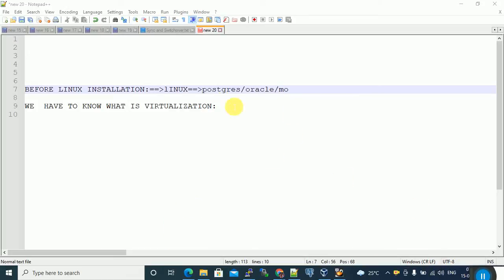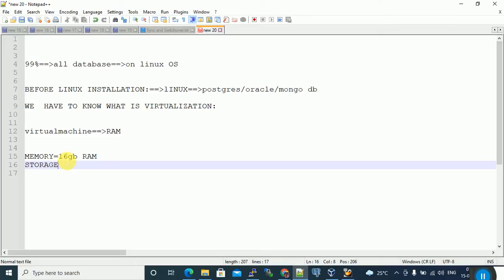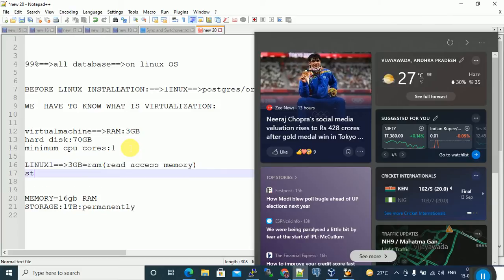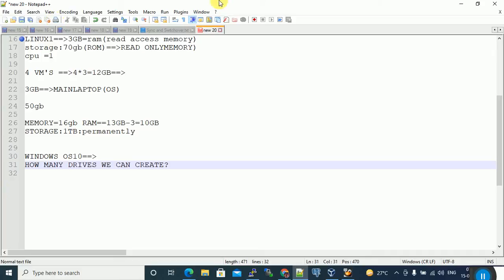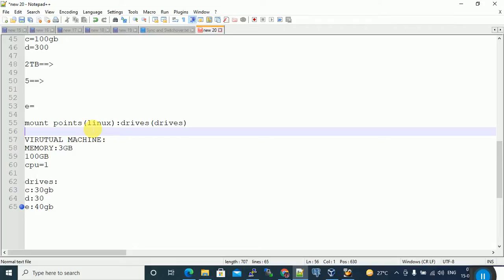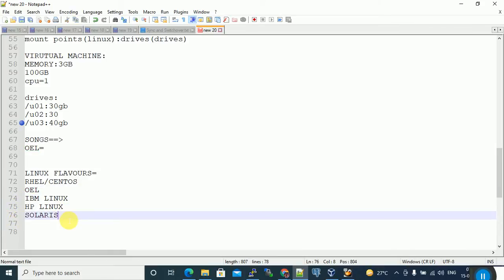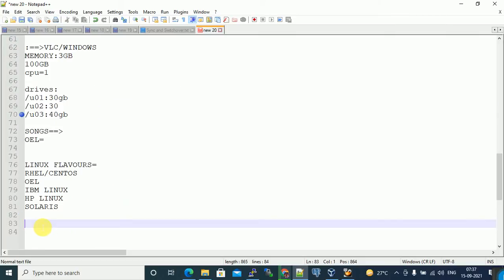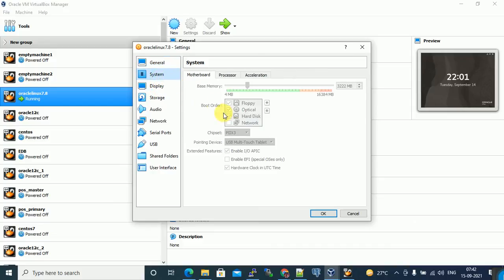day2 linux intorduction 2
Complete real-time training of PostgreSQL admin and only 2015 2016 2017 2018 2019 passed candidates can take for this course